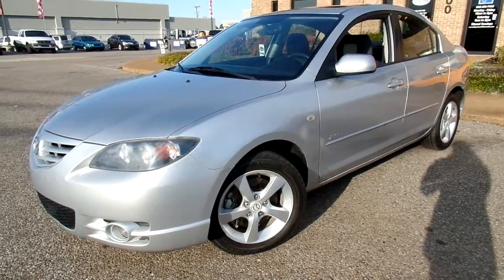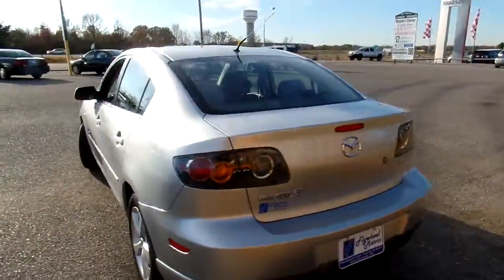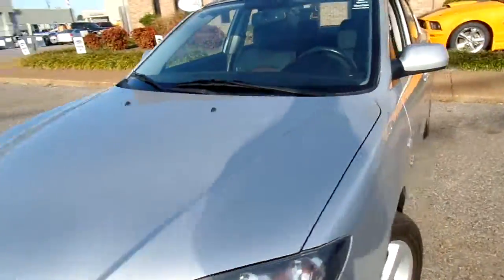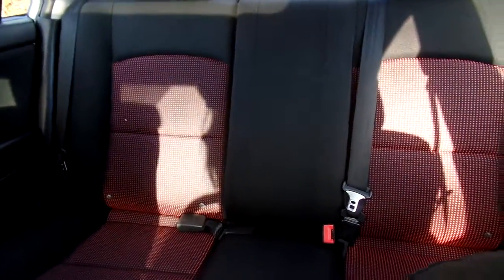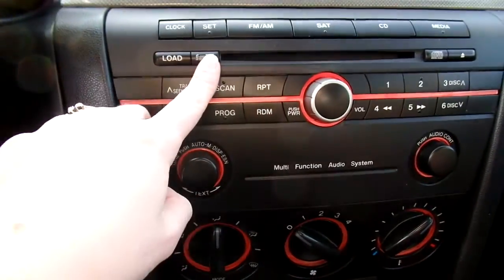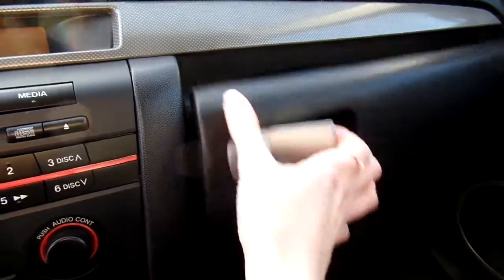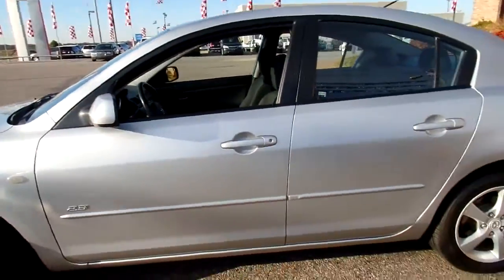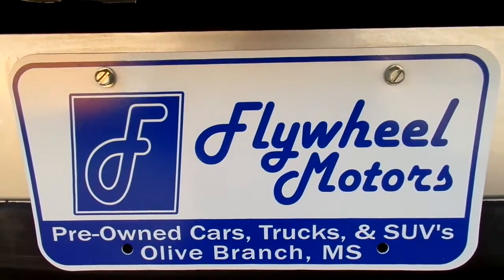2006 Mazda 3 S For Sale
This 1 Owner Mazda 3 S is Now Available at Flywheel Motors!      For More Value Ask About Our In-House Program on This Mazda!           Flywheel Motors, llc. is a Family Owned Business Located in Olive Branch, MS. For Us it is More About Serving You than Selling You!  So Give Us a Try.  You Will Be Glad You Did!